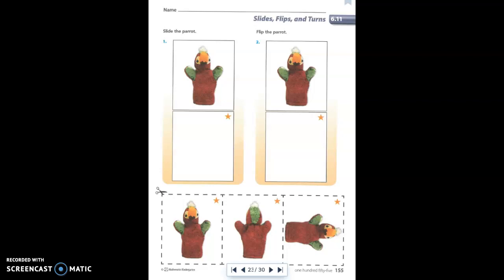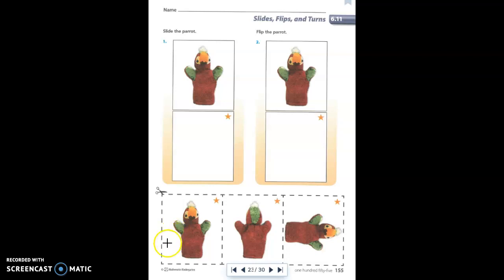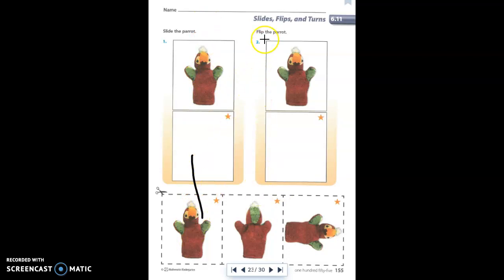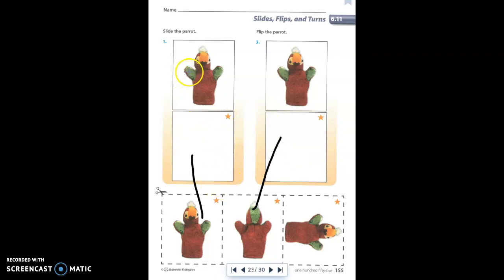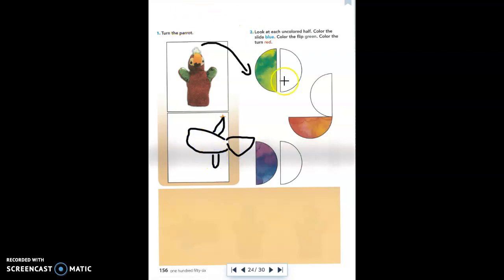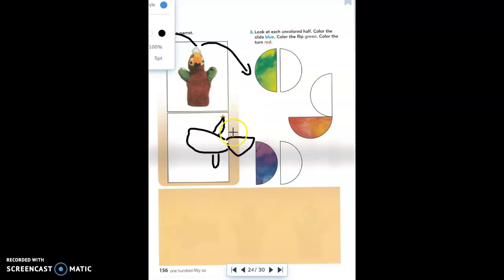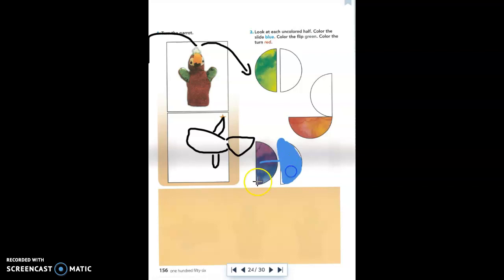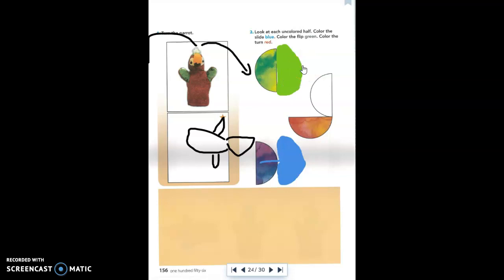Math Lesson 6.11